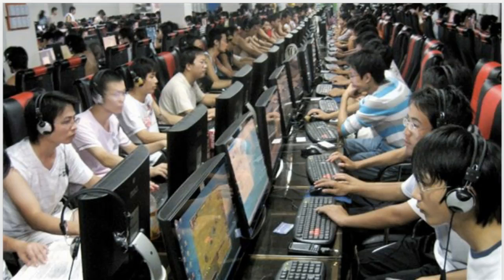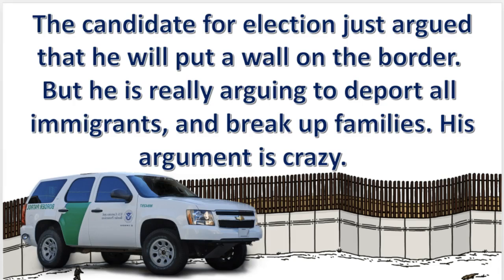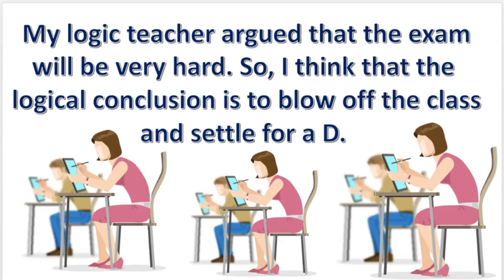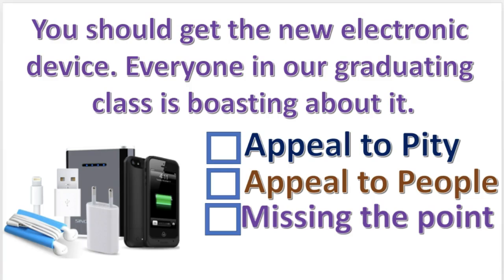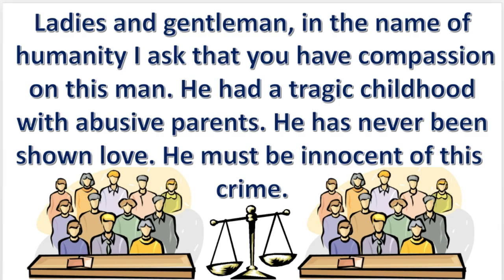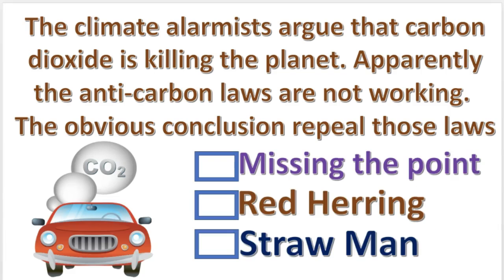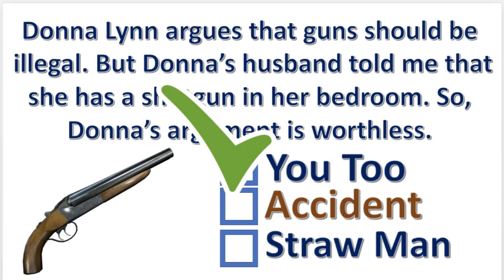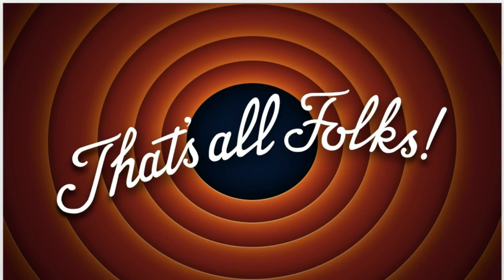Learning Logic  Fallacy Quiz 3 ..................#34